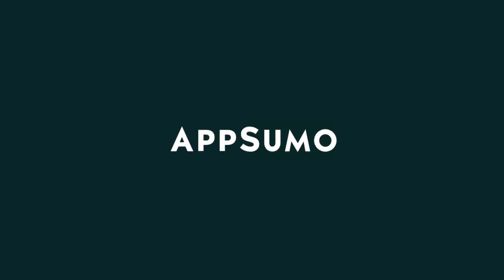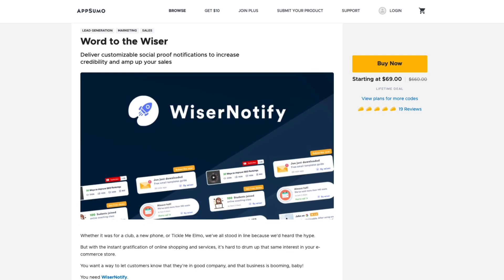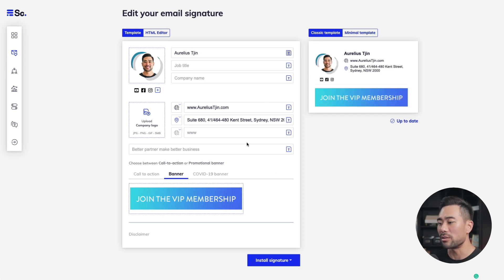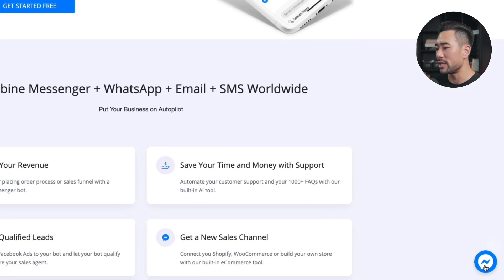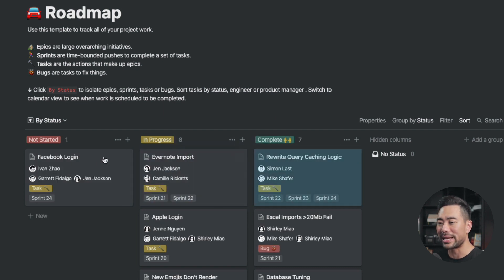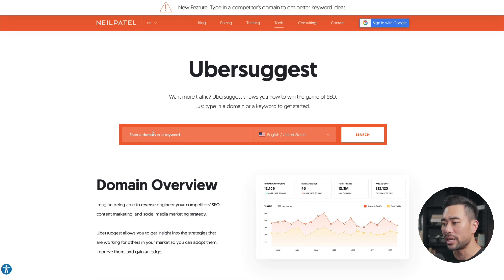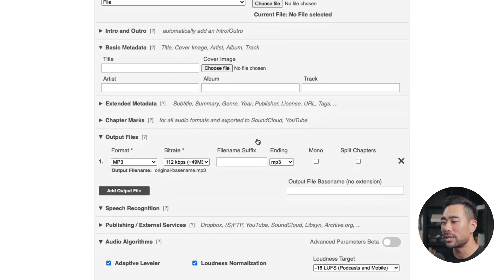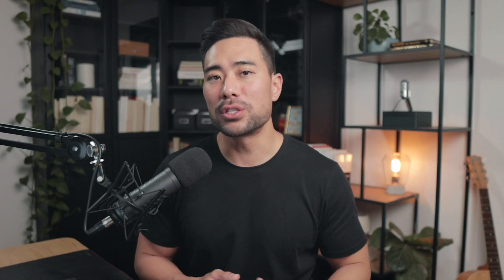17 BEST DIGITAL MARKETING TOOLS // Best Online Marketing Tools From AppSumo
In this video,  you will discover 17 BEST DIGITAL MARKETING TOOLS. This is a compilation of some of the best online marketing tools and internet marketing tools I use to scale my digital business.

▼ ▽ TIMESTAMPS

00:00 - Introduction
00:55 - Tool #1: Boost
02:12 - Tool #2: WiserNotify
03:10 - Tool #3: Switchy
03:47 - Tool #4: Scribe
04:34 - Tool #5: BetterUptime
05:26 - Tool #6: Silfer Bots
06:26 - Tool #7: StockUnlimited
06:54 - Tool #8: Zapier
07:23 - Tool #9: Notion
08:11 - Tool #10: Bonjoro
08:48 - Tool #11: GrooveFunnels
09:17 - Tool #12: UberSuggest
10:17 - Tool #13: Rev
10:51 - Tool #14: Auphonic
11:45 - Tool #15: Loom
12:00 - Tool #16: GoFullPage
12:31 - Tool #17: Designrr

▼ ▽ LINKS & RESOURCES